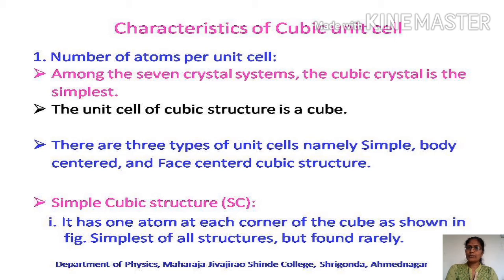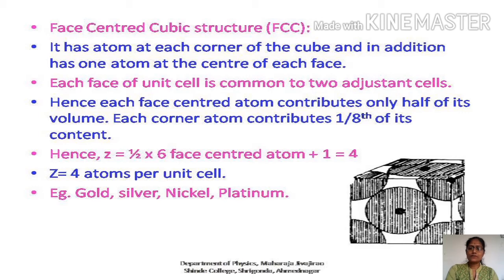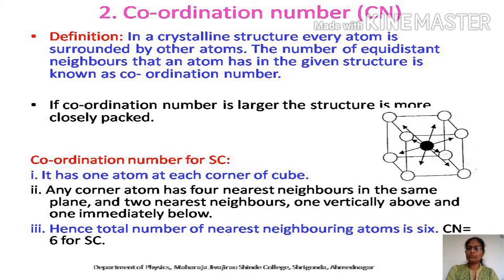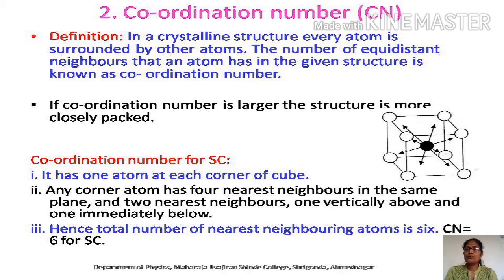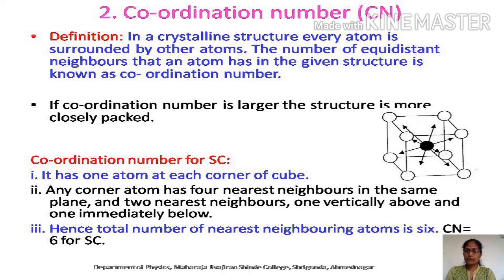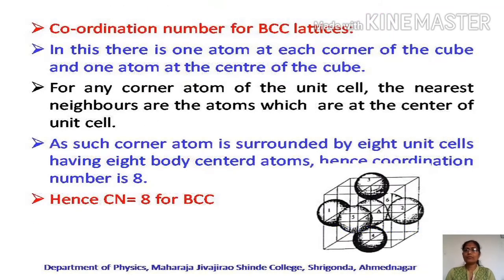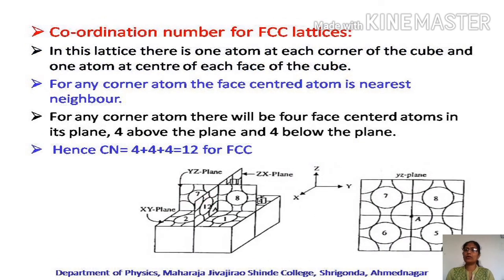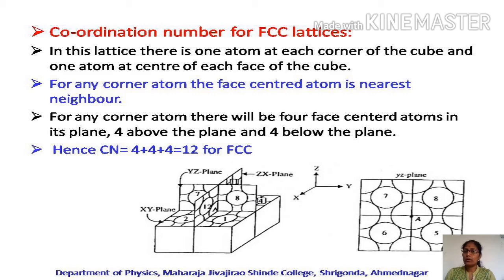Co-ordination number (CN)